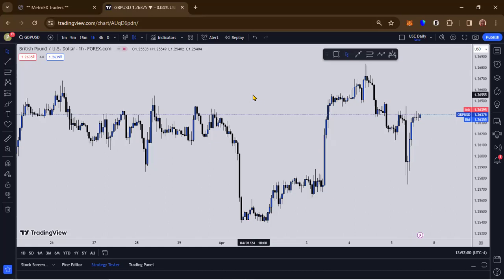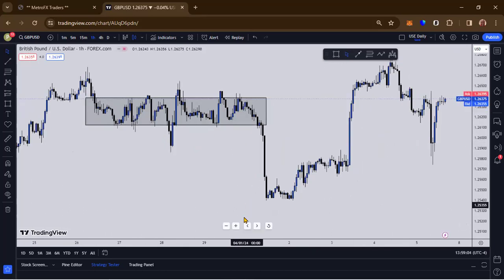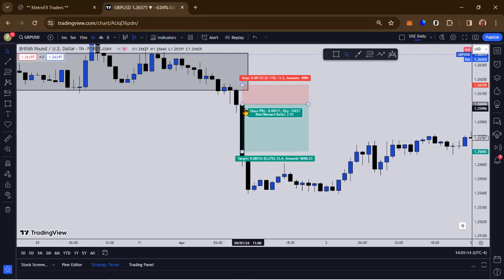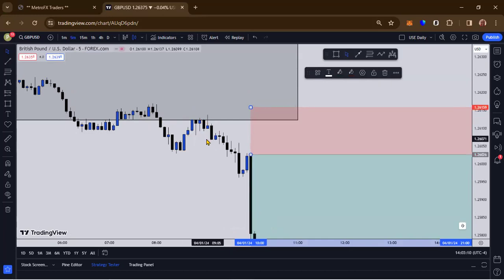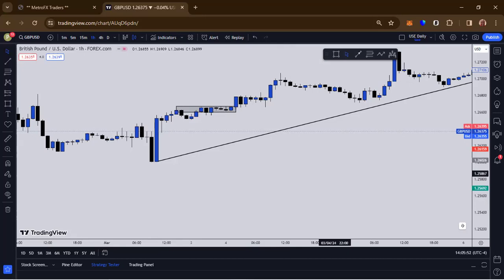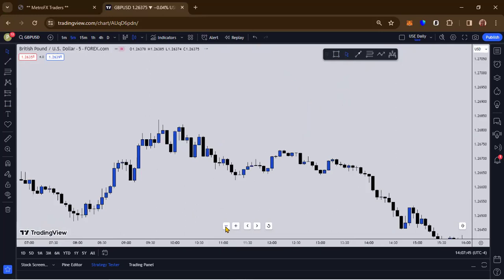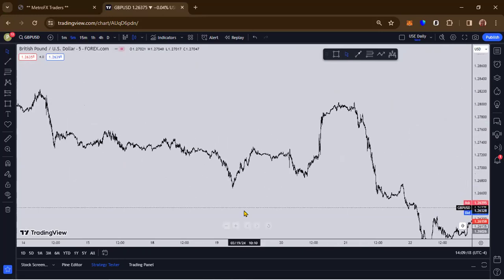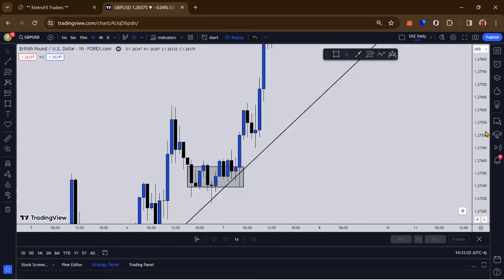Forex Boot Camp Training April 6 2024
In this video I share how to find and trade  the break outs. They happens often during an up trend and or down trend.

All Trading involves risk. Leveraged trading has large potential rewards, but also large potential risk. Be aware and accept this risk before trading. Never trade with money you cannot afford to lose. All forecasting is based on statistics derived from past performance of any trading methodology is no guarantee of future results. No trading system has ever been divided and no one can guarantee profits or freedom from loss.